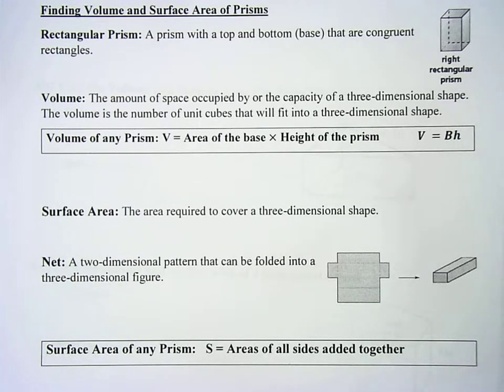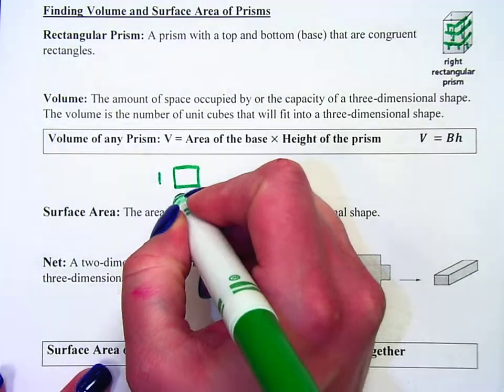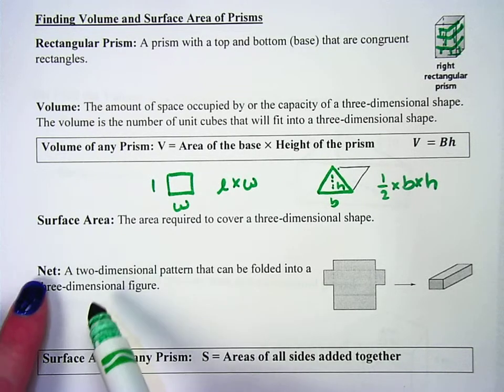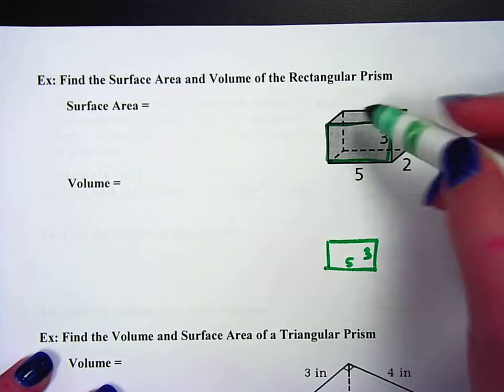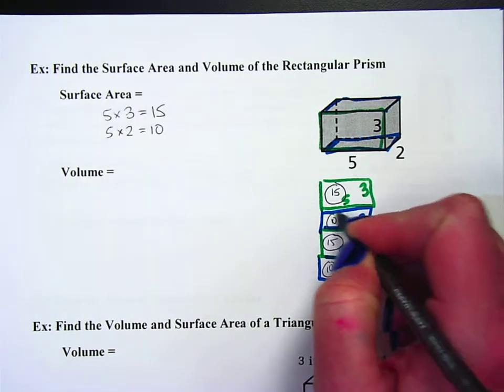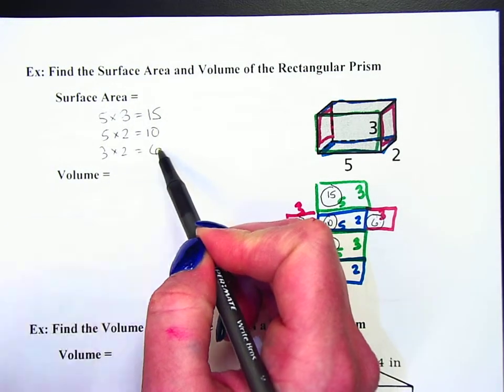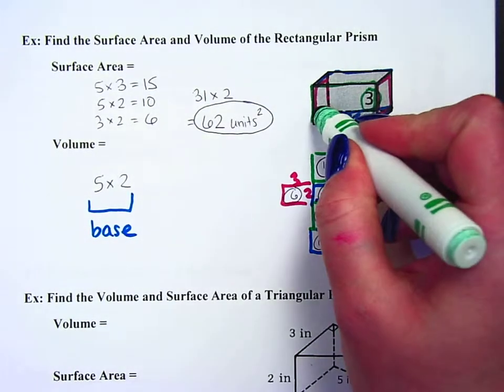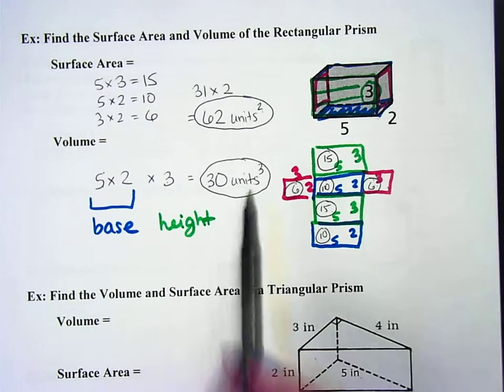unit 9, finding volume and surface area